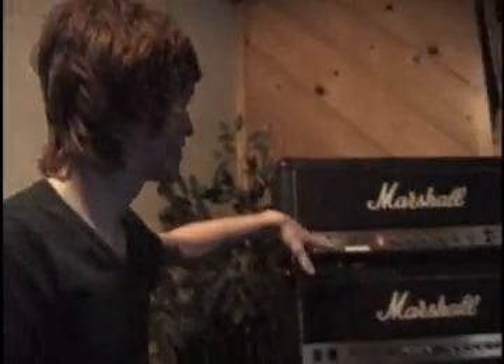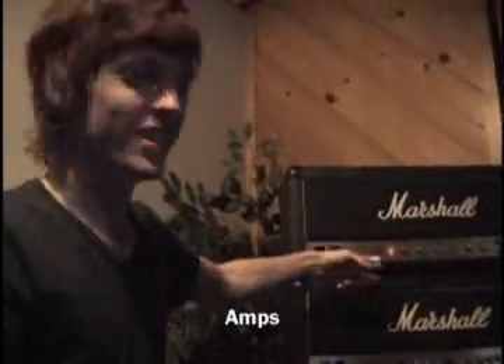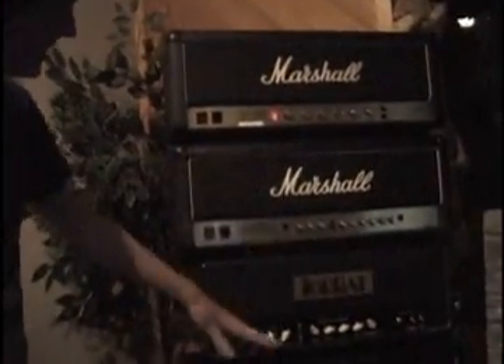Recording Journal #4 guitar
The Fold recording guitars for their new album. Producers Zack Odom and Kenneth Mount in Atlanta. Tentative release of May 22, 2007 on Tooth & Nail Records.